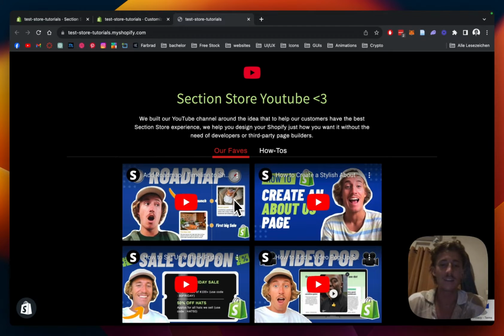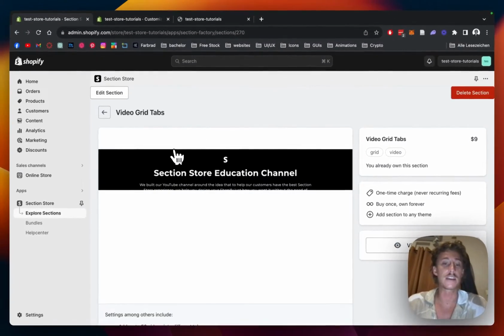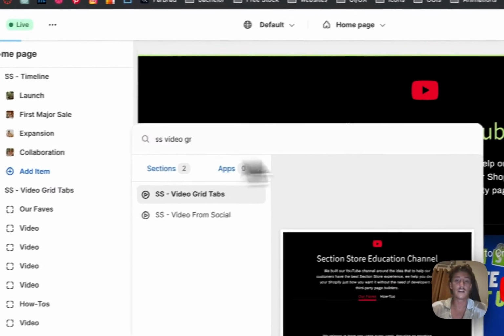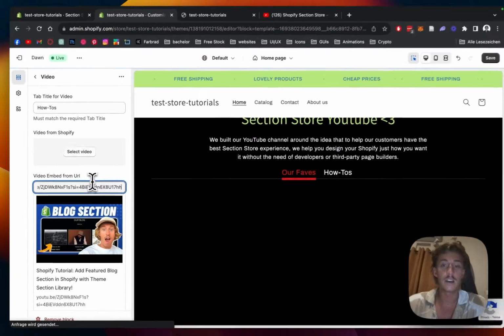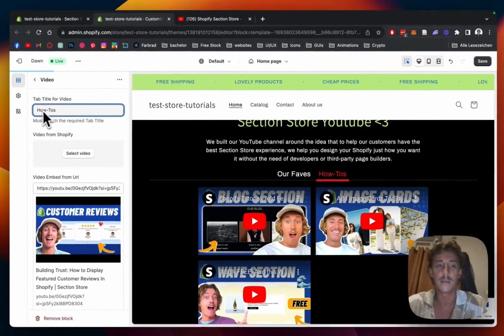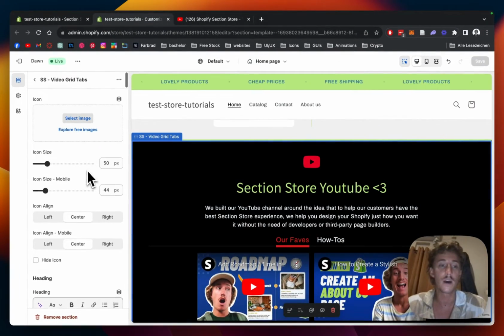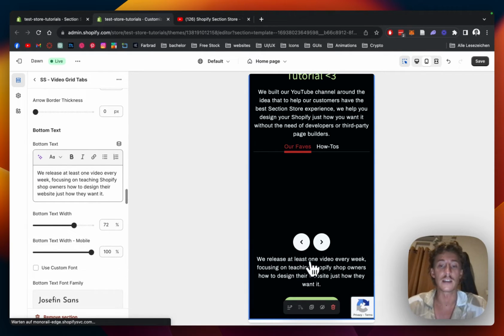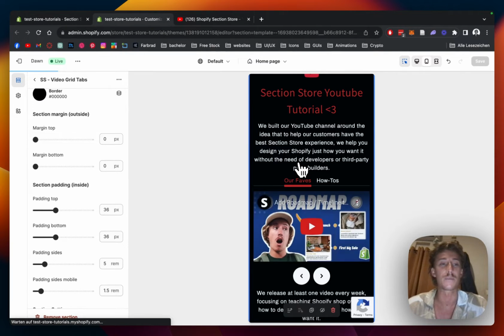Add Youtube Video Grid Tabs to Shopify in 2024 | Easiest Way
Add these fully customizable Video Grid Tabs to your Shopify Store.

Daniel & Section Store